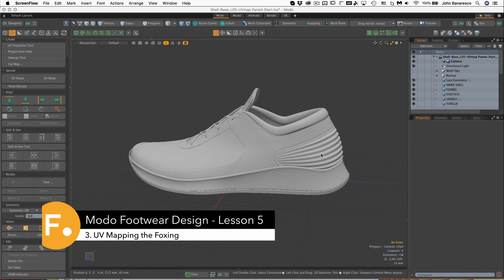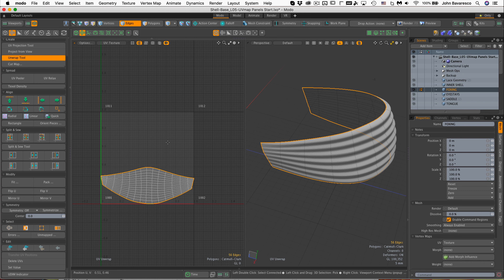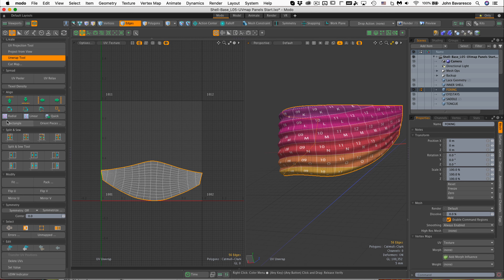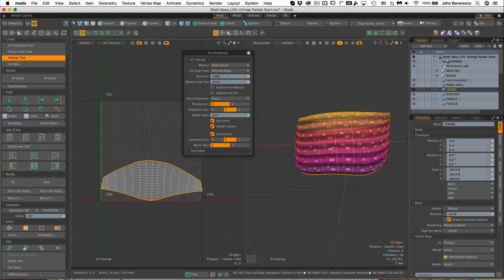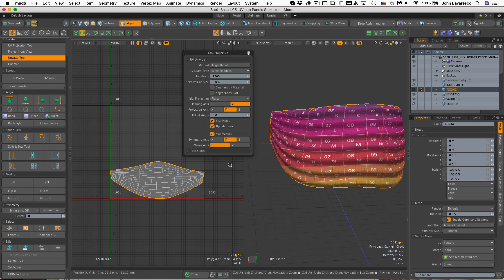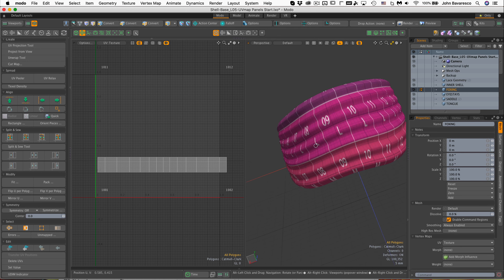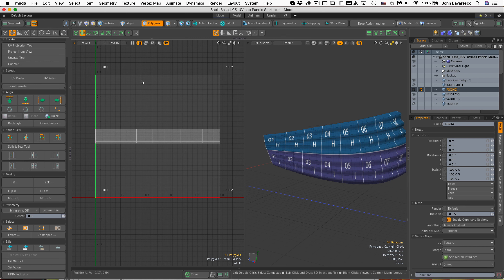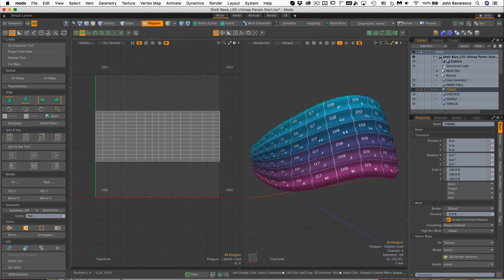Modo Footwear Design - Lesson 5: 3. UV Mapping the Foxing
This video demonstrates how to UV map the foxing of the shoe.